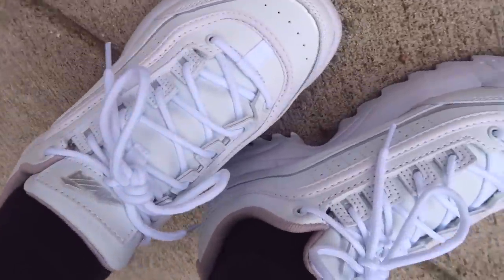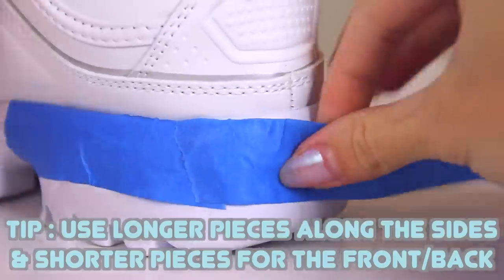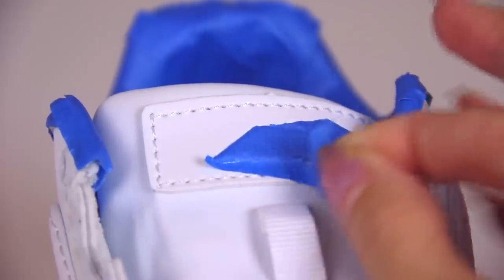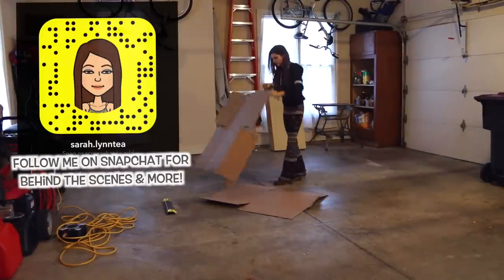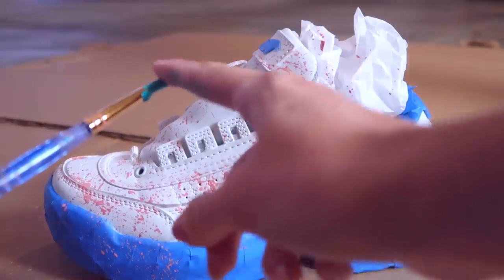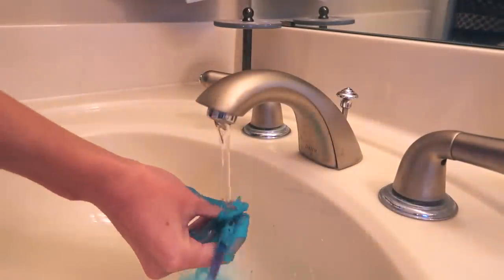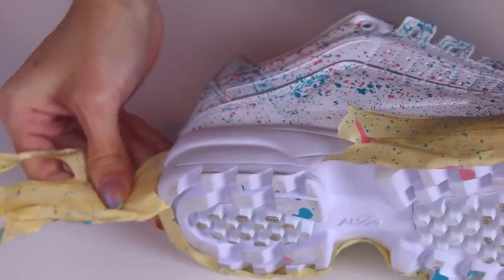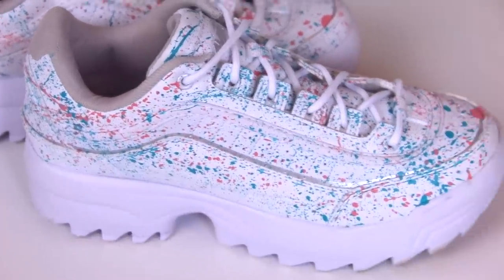How To CUSTOM SPLATTER PAINT SHOES : $18 Walmart Sneakers Transformation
In this SoCraftastic ShoeCraftastic episode we're going to create CUSTOM SPLATTER PAINT SHOES by transforming an $18 pair of sneakers from Walmart! Let's transform cheap Walmart shoes with colorful leather paint from Angelus Shoe Polish. I'm splatter painting faux leather shoes in this custom shoe how to. Will this Walmart transformation end up looking fab or fail?! Find out in this custom canvas shoe decorating video!

👍Thumbs up if you want to see more custom transformation videos here on SoCraftastic!

: : : SEND ME MAIL : : :
Sarah Takacs